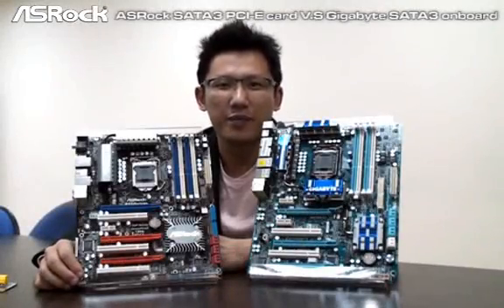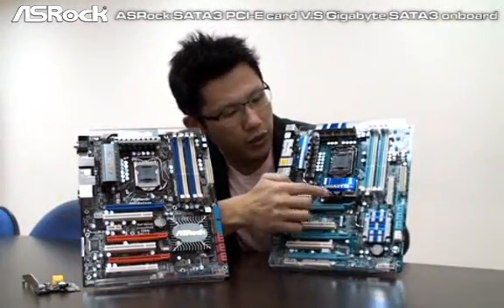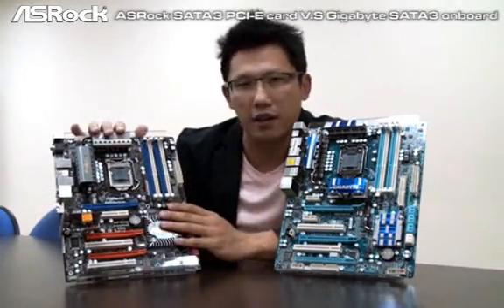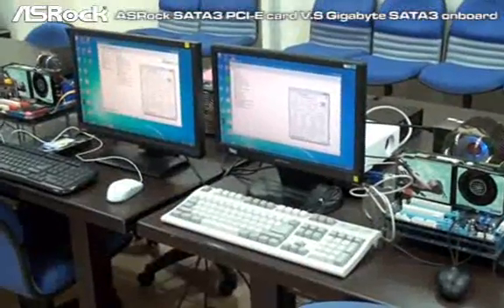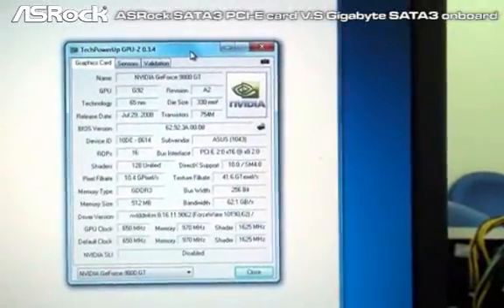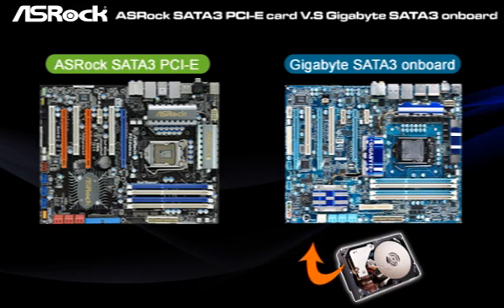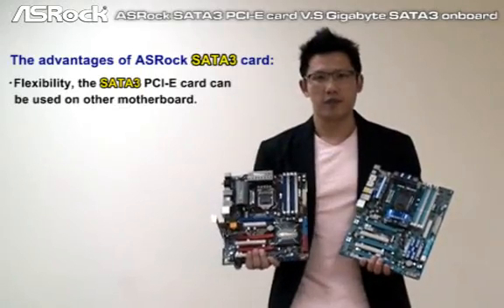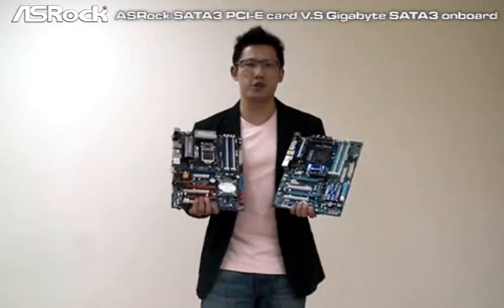ASRock SATA3 PCI-E card V.S Gigabyte SATA3 onboard